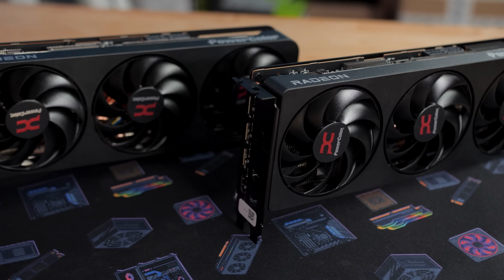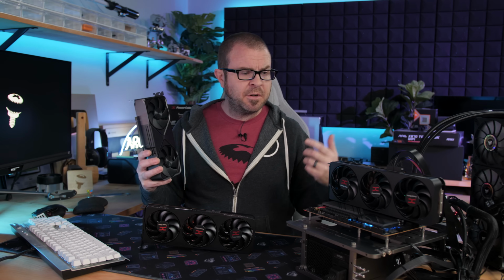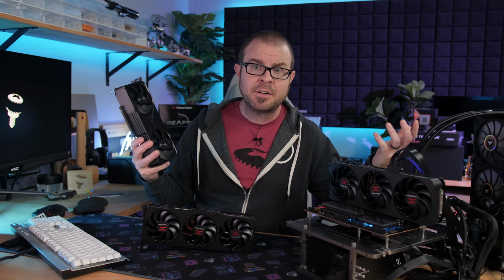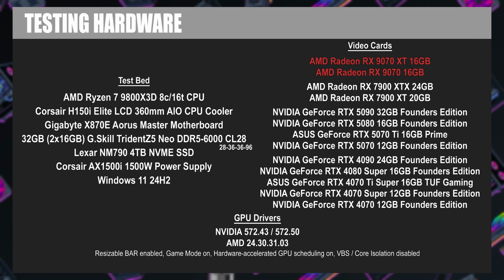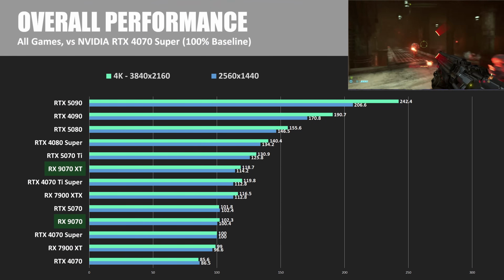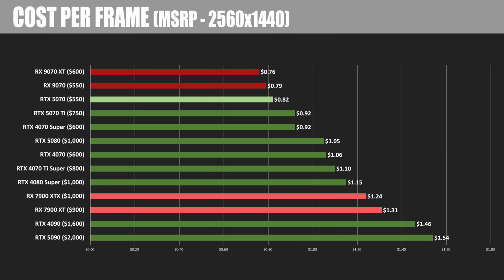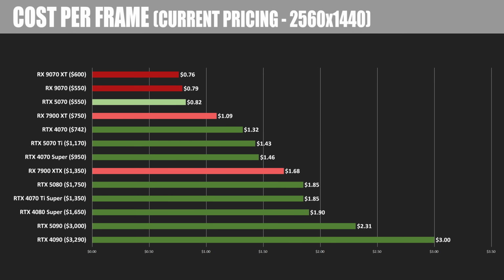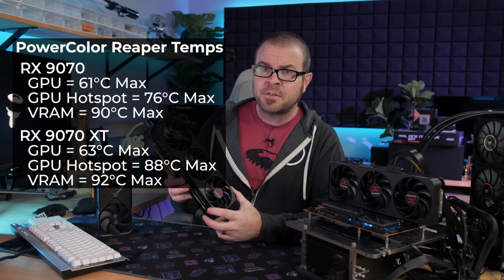Here to Save The Day - RX 9070 XT + RX 9070 Review and Benchmarks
Here's my review of the new RX 9070 XT and RX 9070 GPUs / Video Cards from AMD, the MSRP version from PowerColor called the Reaper. Join me for benchmarks at 1080, 1440 and 4K (3840x2160) against a variety of other GPUs from AMD Radeon and the Nvidia RTX 40 and RTX 50 series, including the RX 9070 XT vs the RTX 5070 and the RX 9070 vs the RTX 5070.
Games Tested:
3DMark Time Spy Extreme (not included in overall results)
Cyberpunk 2077
Black Myth: Wukong
F1 24
Horizon Zero Dawn Remastered
Total War: Warhammer III
Avatar: Frontiers of Pandora
Starfield
Marvel Rivals

GPUs tested:
RX 7900 XT
RX 7900 XTX
RTX 4070
RTX 4090
RTX 5070
RTX 5070 Ti
RTX 5080
RTX 5090

► TIMESTAMPS
0:00 Welcome - RX 9070 XT, RX 9070 Review Summary
1:47 Why two $550 “RTX 4070 Supers” are received differently
3:59 BENCHMARKS - 4K 3840x2160, 2560x1440, 1920x1080
5:41 Benchmarks Summary, Cost Per Frame, Price Analysis
7:50 Closer Look, Temps - PowerColor RX 9070 XT / RX 9070 Reaper
8:48 Conclusion, Closing Thoughts, Future Launch Reviews

:::Send Me Stuff:::
Paul's Hardware